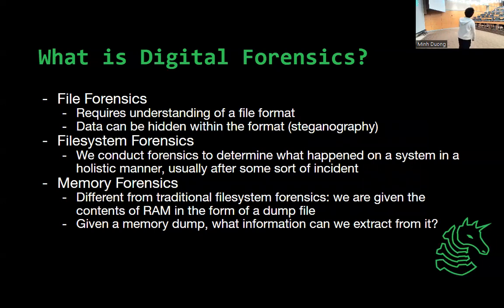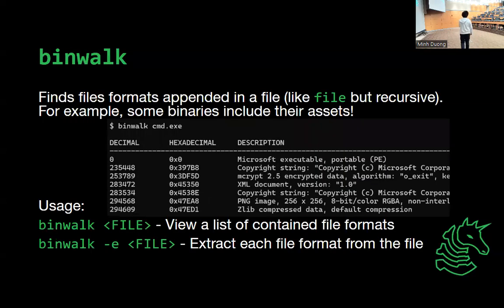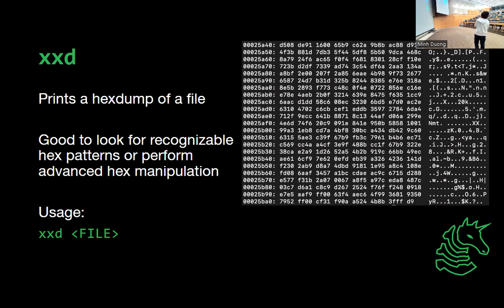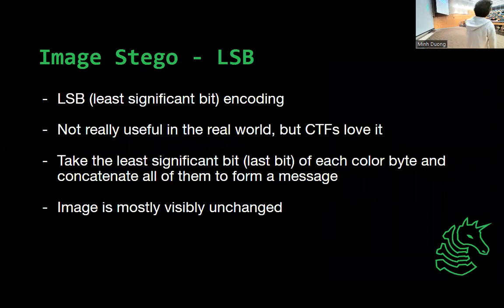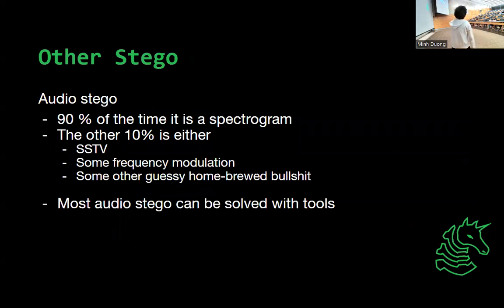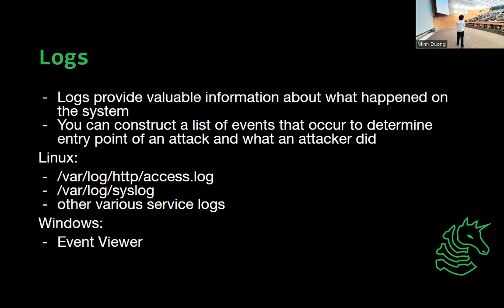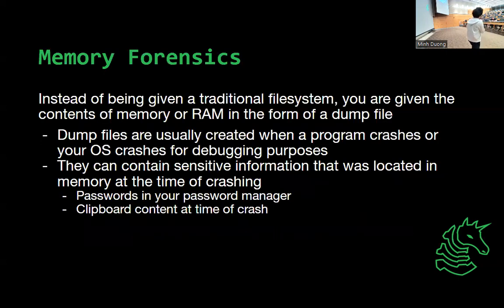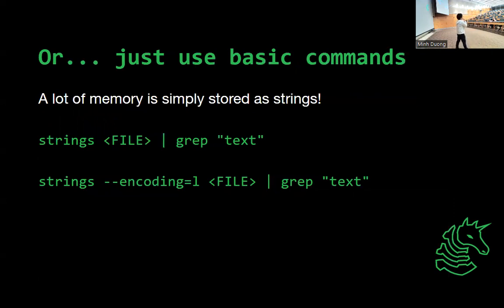FA2022 Week 12: Forensics (2022-11-17)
This meeting covers file, filesystem, and memory forensics. Recorded on 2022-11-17.

This meeting was run by Minh.

For more information about SIGPwny and to get the slides for this meeting, go